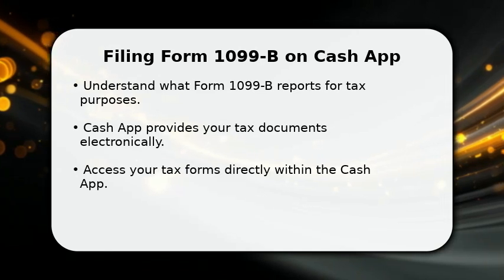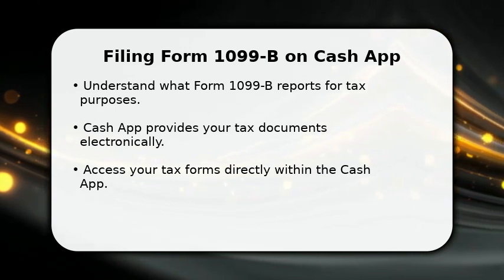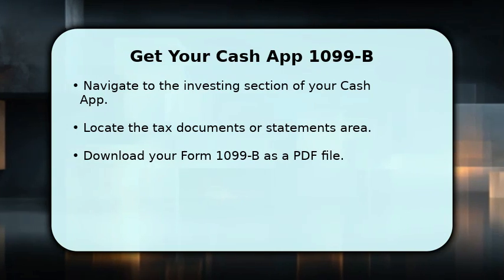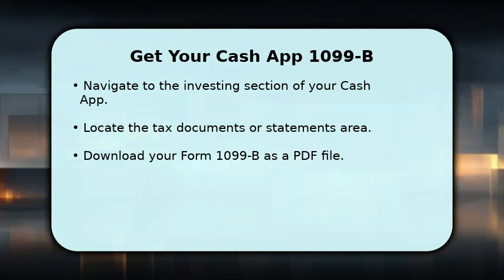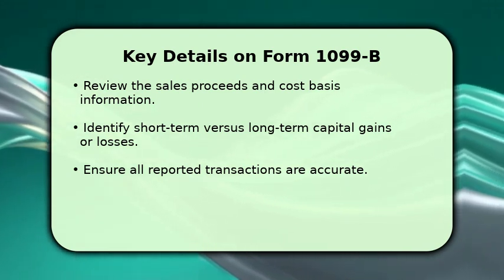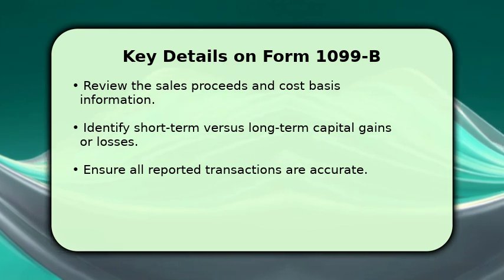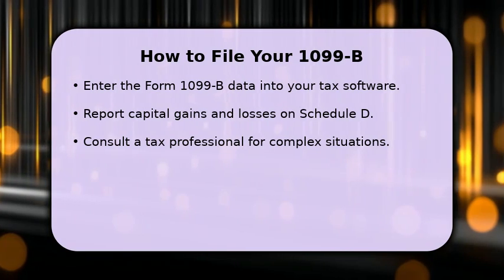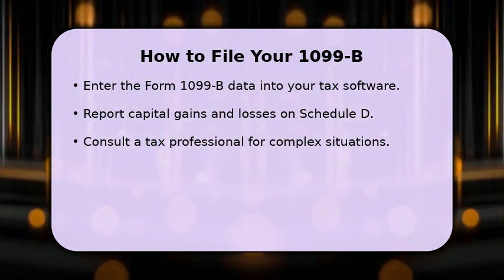How To File 1099 B On Cash App (Updated)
▸ (f) Are you a freelancer or independent contractor using Cash App to receive payments? If so, you may need to file a 1099-B form with the IRS. In this video, we'll walk you through the step-by-step process of filing your 1099-B on Cash App. We'll cover everything from setting up your account to submitting your tax forms. Don't miss out on this essential guide for freelancers and contractors.